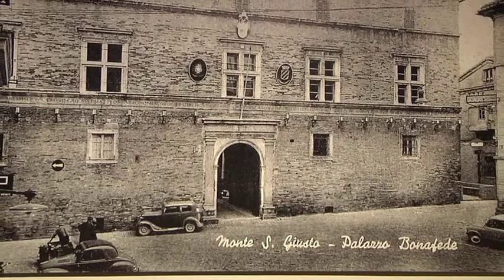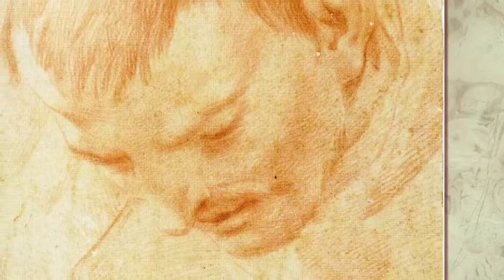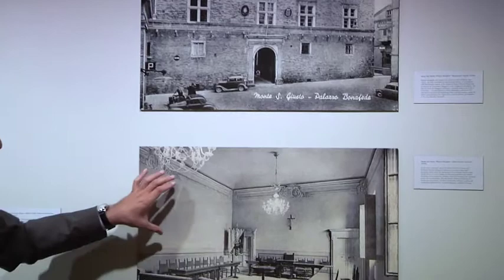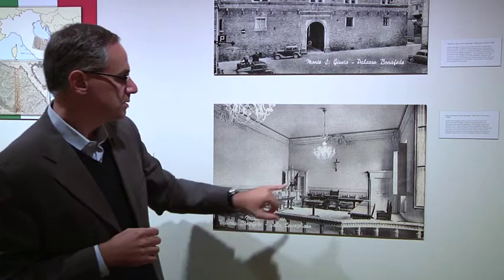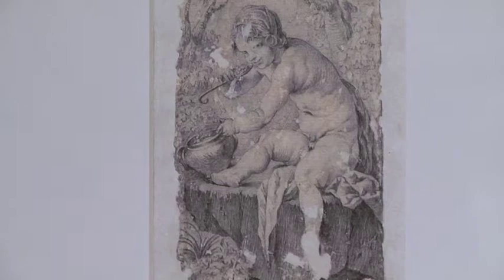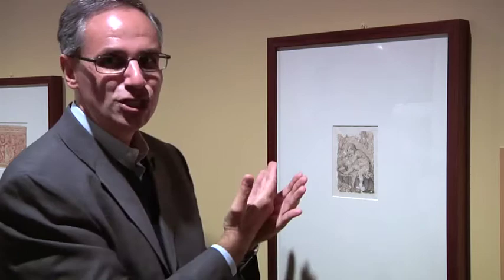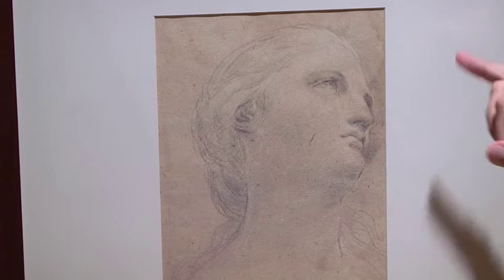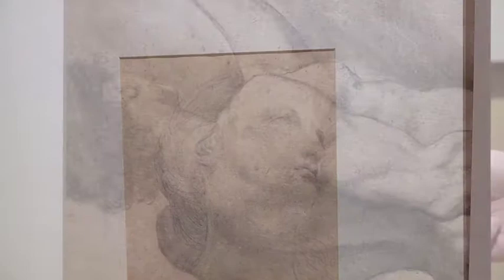Hallie Ford Museum: TIMELESS RENAISSANCE exhibit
Willamette Art History professor Ricardo de Mambro Santos walks us through this exhibit of rare Rensaissance-related drawings from the moment of their discovery by him on a trip to Italy through their preservation there and at Willamette, and finally display at Hallie Ford Museum.